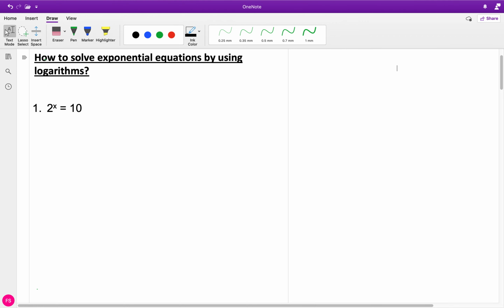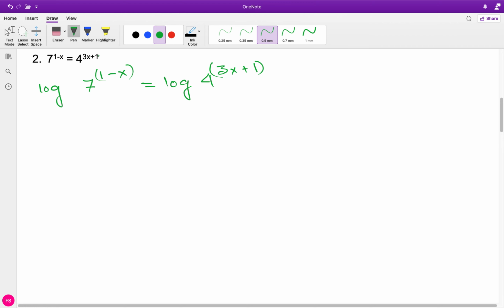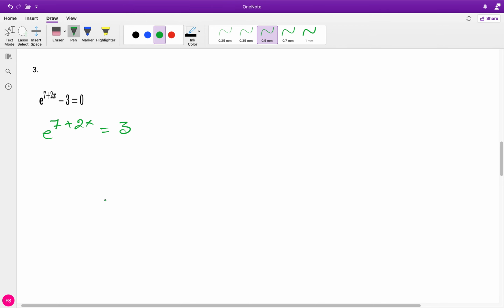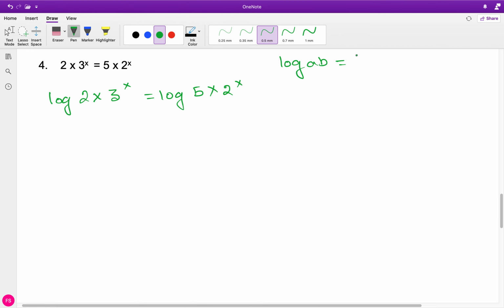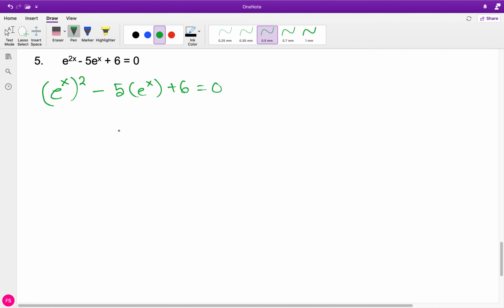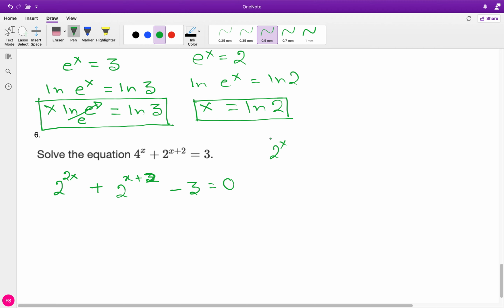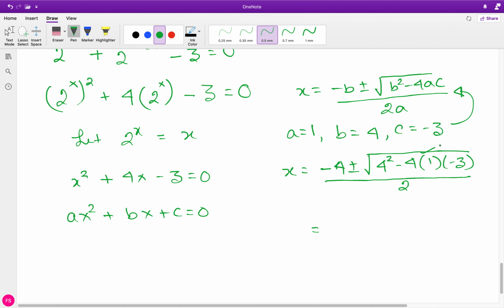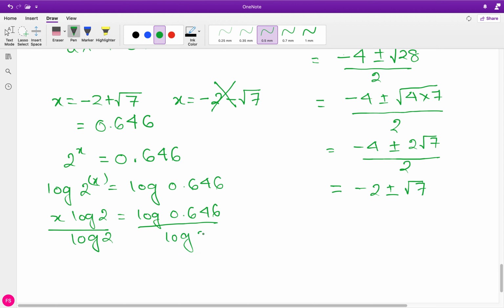How to solve exponential equations by using logarithms? | IB MATH AA SL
Watch this video to learn and practice how to solve exponential equations by using logarithms?
This video covers all types of exponential equations questions that you can have in the IB exam from topics 1.5 & 1.7 in IB MATH AA SL are about logarithmic expressions so I combined the topics together.

Watch my video about the rules of exponents and the rules of logs before you practice these questions with me. Links are attached with the video

I am also pasting the links here for your convenience